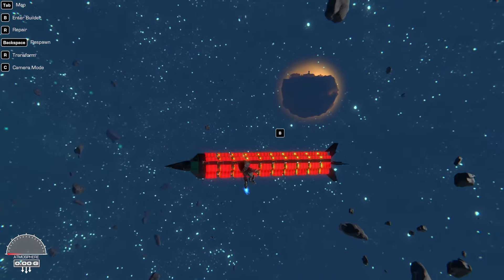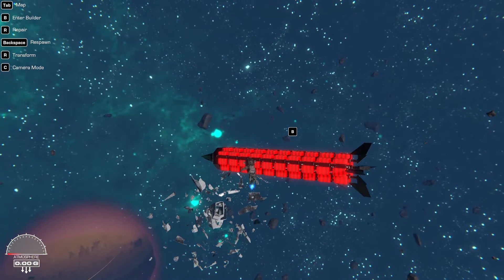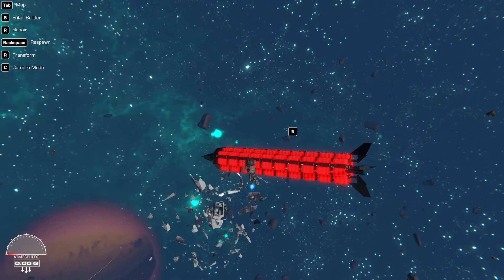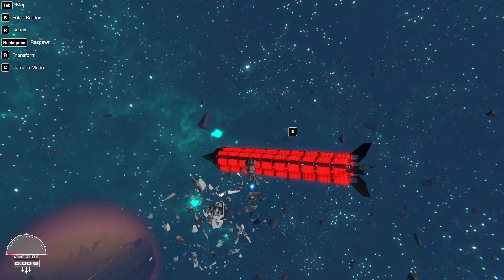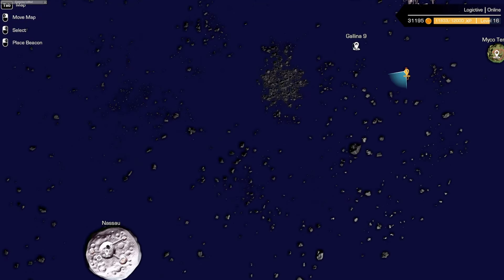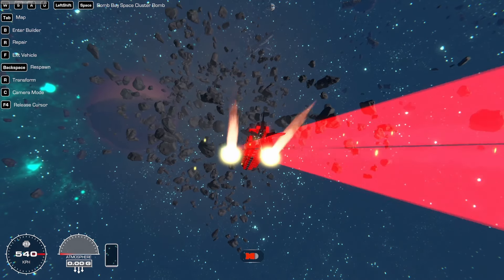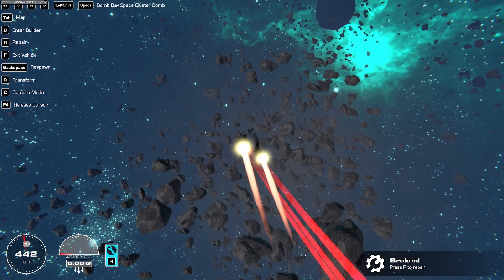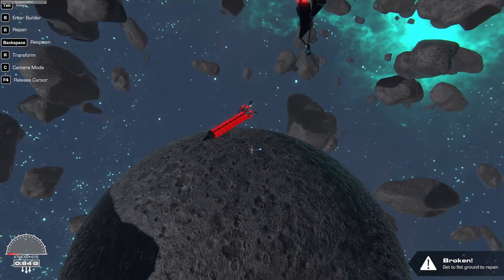Taking the Massive Cluster Bomb to Space - Trailmakers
The third part in the cluster bomb saga, now in space!